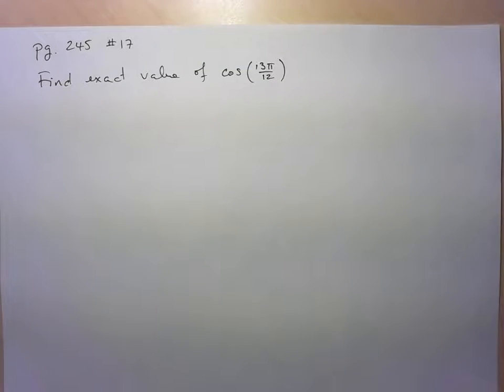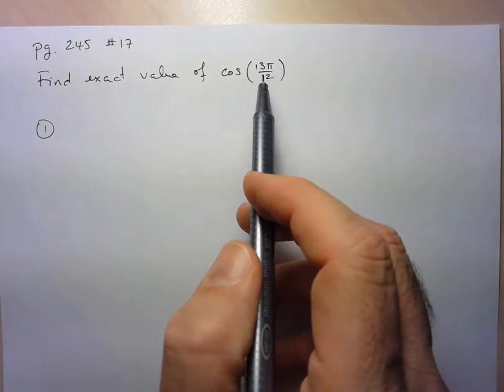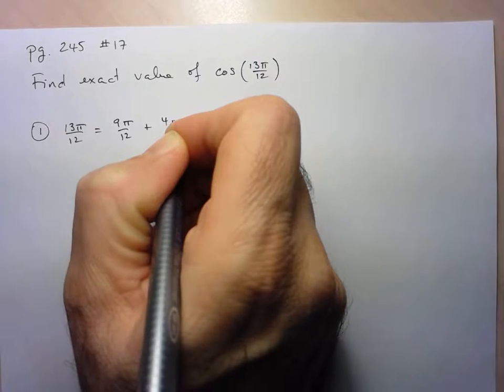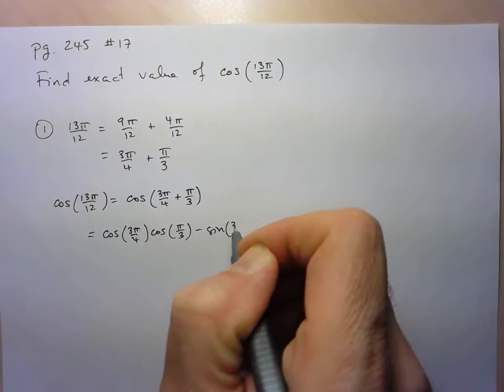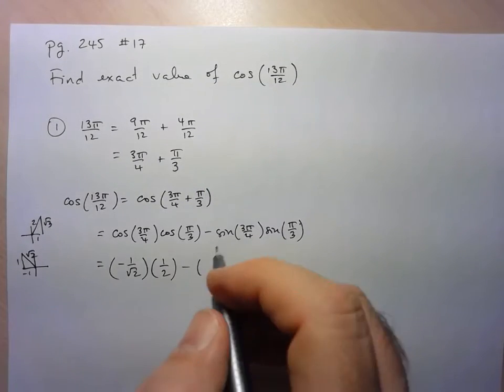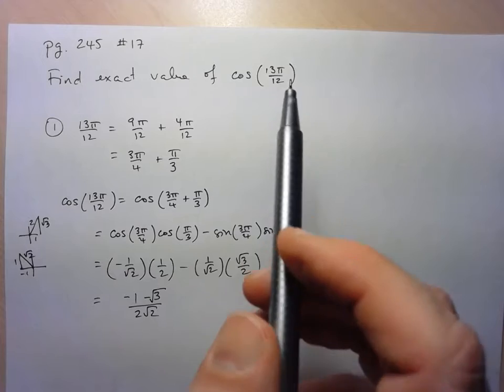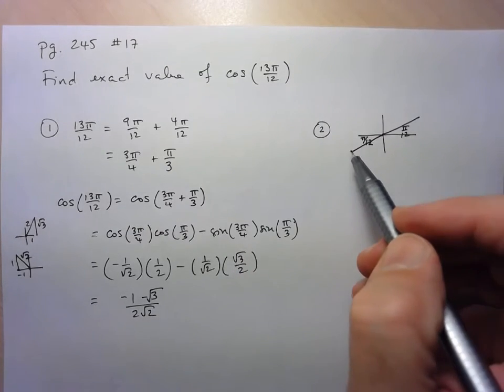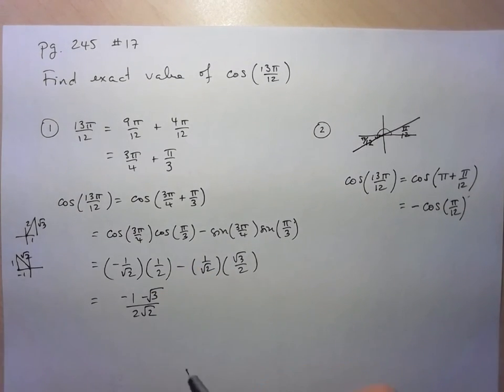MHF4U pg 245 #17